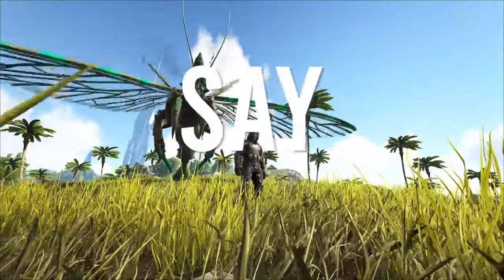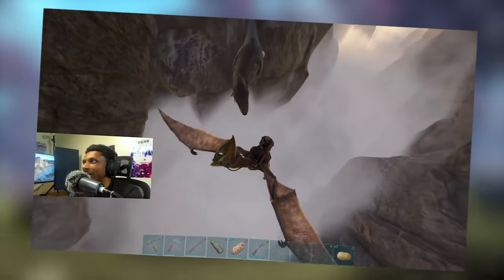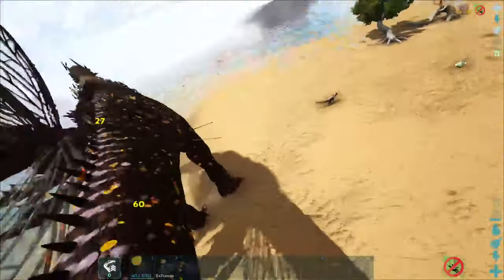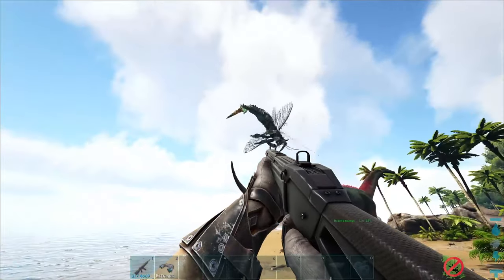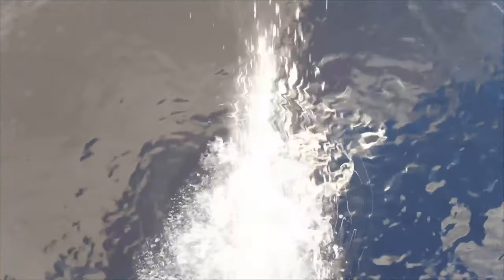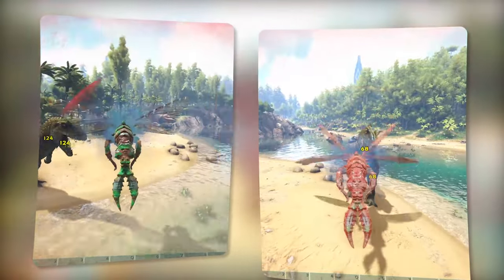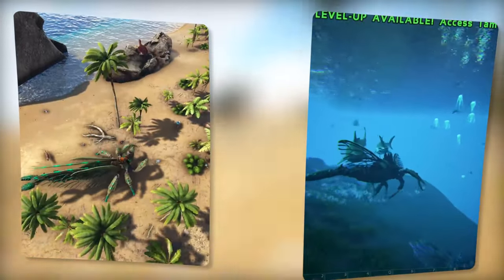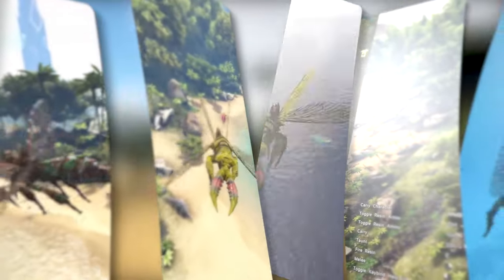Rhyniognatha Ark - FULL GUIDE - Location, Taming, Abilities, and MORE!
Ark's most recent addition is the Rhyniognatha, a captivating creature that emerged in our realm merely a few hours ago. Known affectionately as the "Sky Giga" by our enthusiastic community, we are currently delving into its intricacies, exploring taming techniques, and unraveling its remarkable capabilities.

Spawn Code:
cheat SpawnDino "Blueprint'/Game/PrimalEarth/Dinos/Rhyniognatha/Rhynio_Character_BP.Rhynio_Character_BP'" 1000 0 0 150

Pheromone:
cheat GiveItem "Blueprint'/Game/PrimalEarth/Dinos/Rhyniognatha/Impregnation/PrimalItemConsumableEatable_RhynioPheromone.PrimalItemConsumableEatable_RhynioPheromone'" 1 1 false

Resin:
cheat GiveItem "Blueprint'/Game/PrimalEarth/Dinos/Rhyniognatha/Resin/PrimalItemResource_Resin.PrimalItemResource_Resin'" 1 1 false